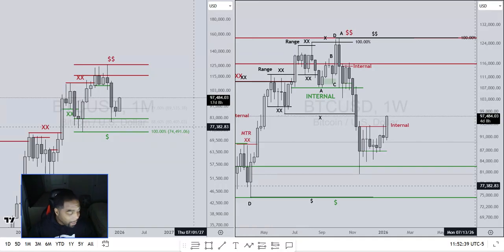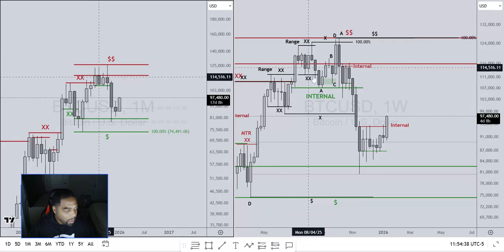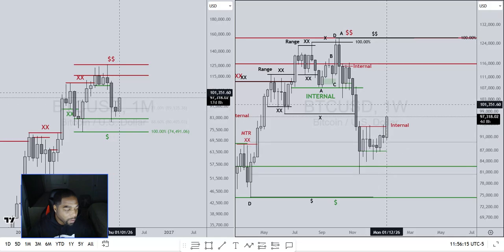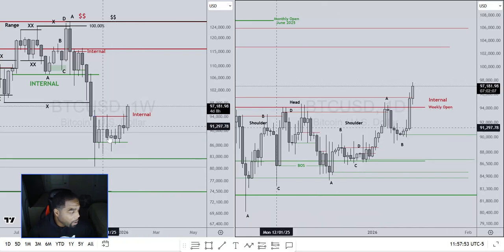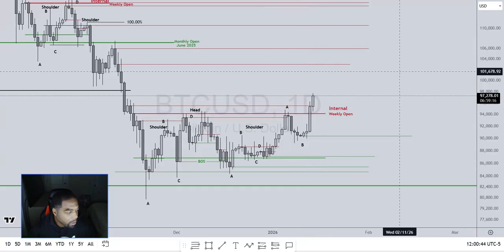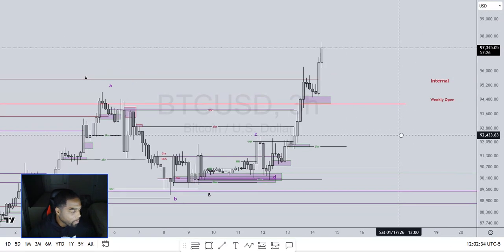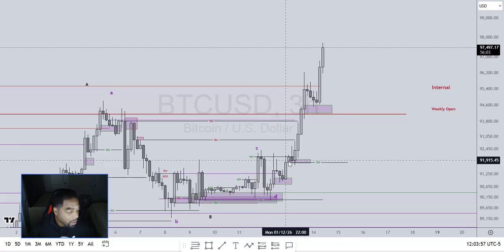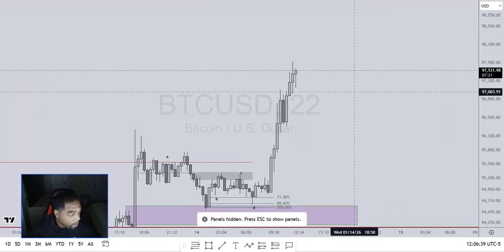BTCUSD 1/14/2026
Come Tap into the mind of SnipeGoat, as he gives a Wonderful Top-Down Analysis & Market Breakdown of Bitcoin's current Price Action to determine what Price is going to do NEXT!

_SnipeGoat_

_TheeCandleReadingGURU_